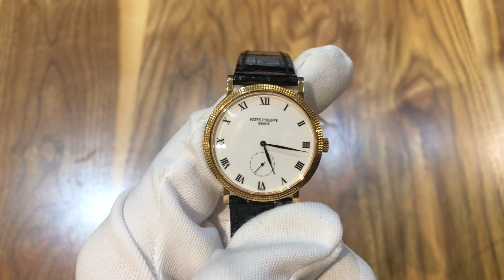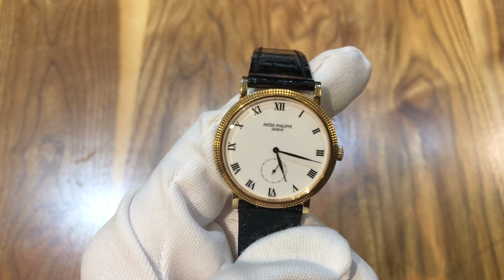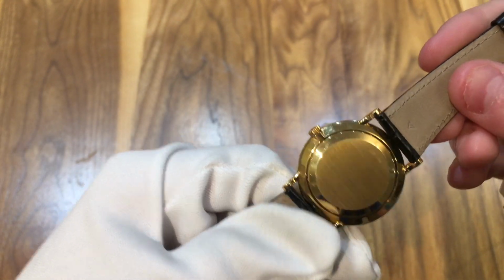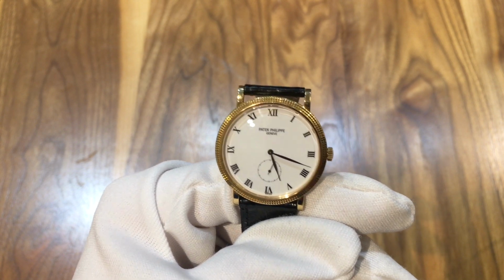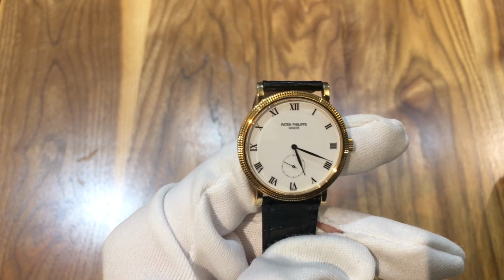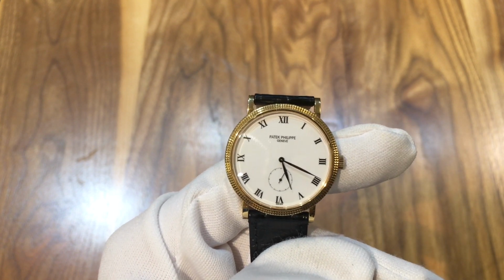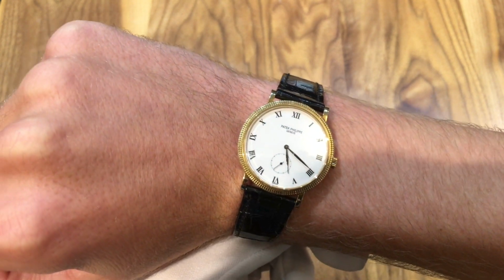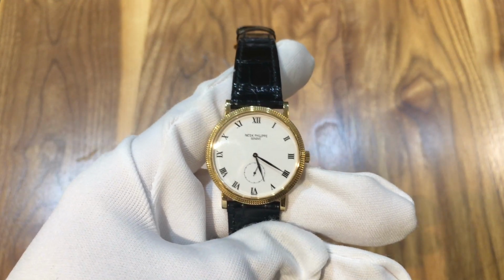Review: Patek Philippe Calatrava 5919J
This is a video review of the Patek Philippe Calatrava 5919J. This watch was provided by JB Hudson Jewelers of Minneapolis, Minnesota.